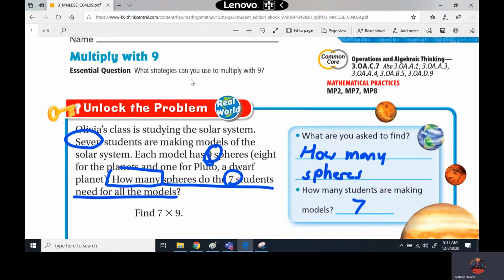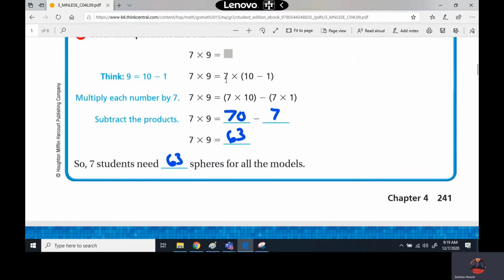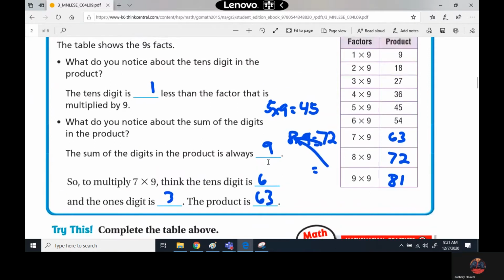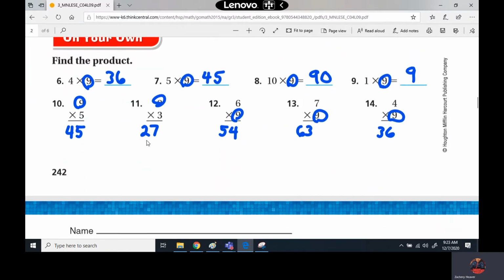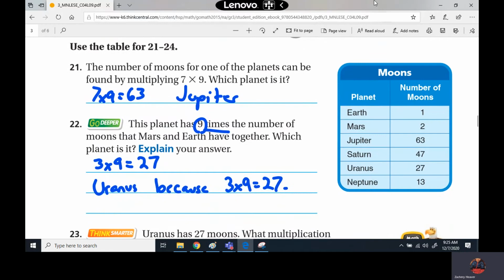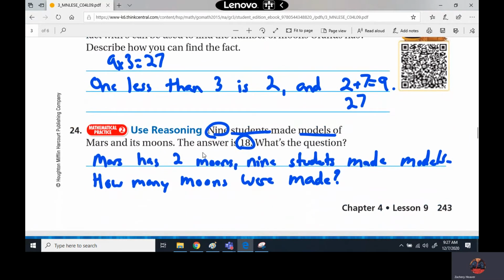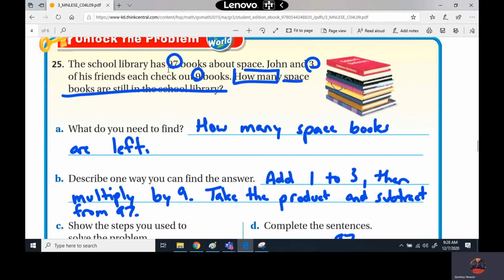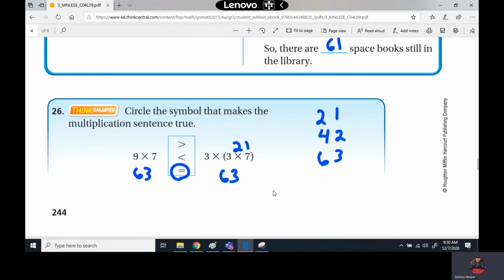Go Math 4.9 (3rd Grade)